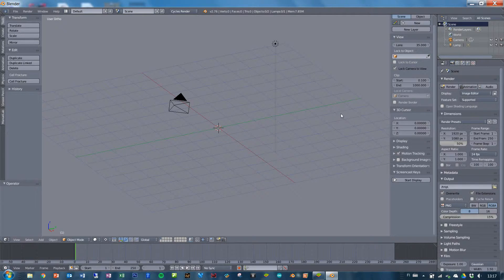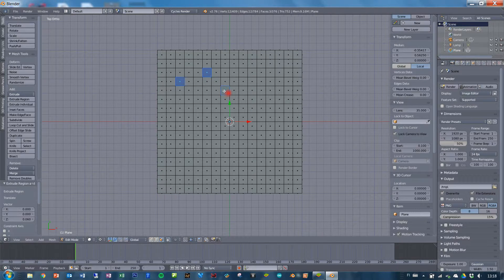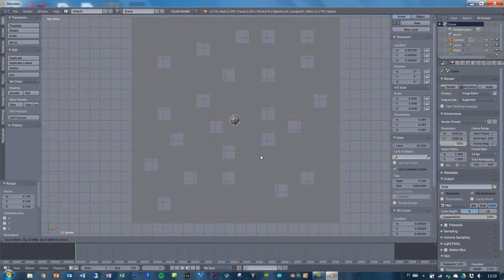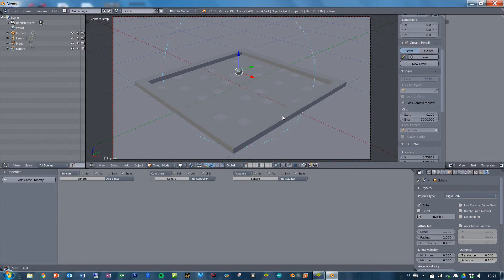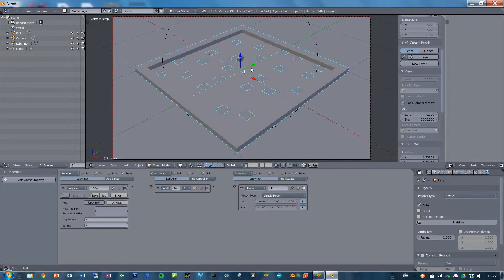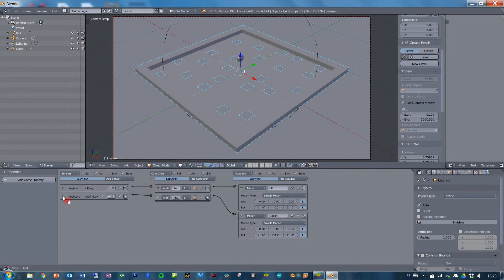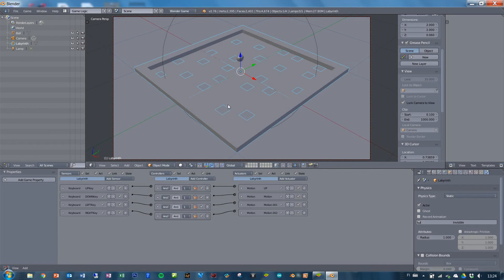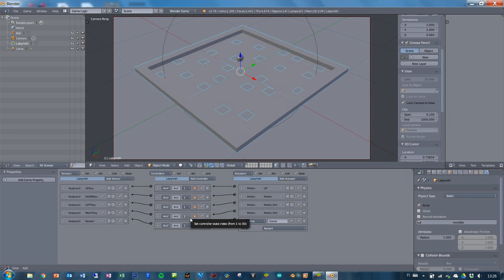Creating a labyrinth game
This short tutorial shows you how to use the Blender Game Engine to create a little labyrinth game.